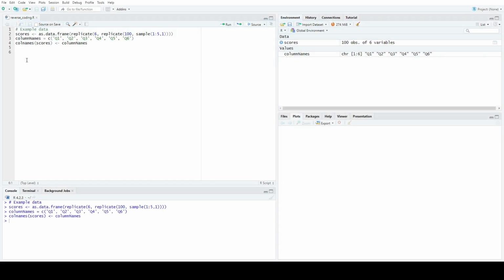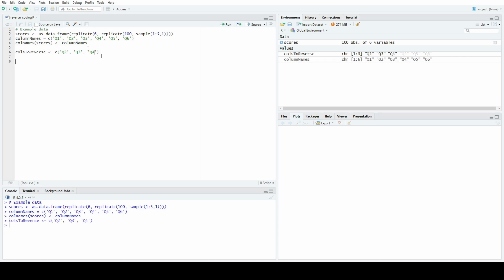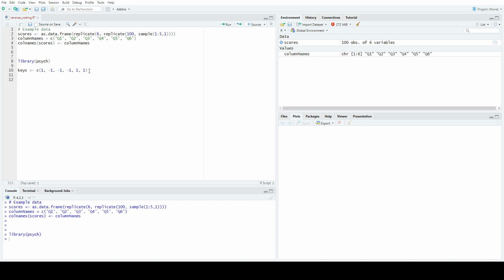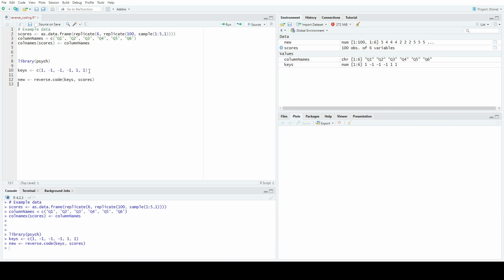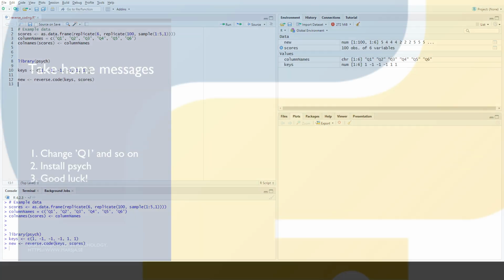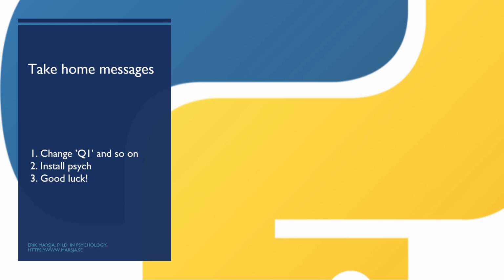Reverse scoring in R using base functions and Psych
This is a short and hands-on tutorial on reverse scoringin R. It covers:

1) create a vector with the column names of the items you want to reverse.
2) using the character vector to reverse the scores in R.

3) using the Psych to reverse code items even more easily.

Make sure you check the blog post as well for more information about reverse coding in R.